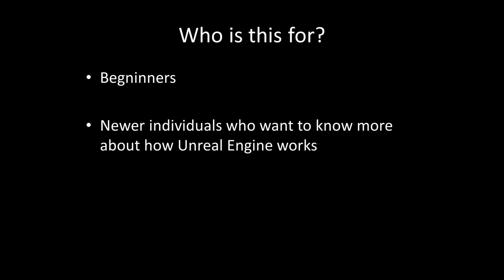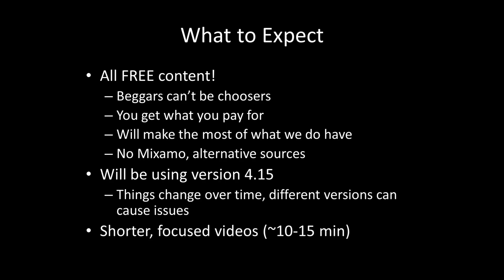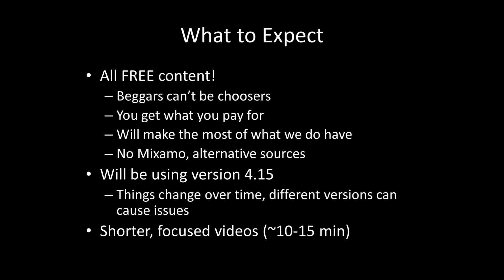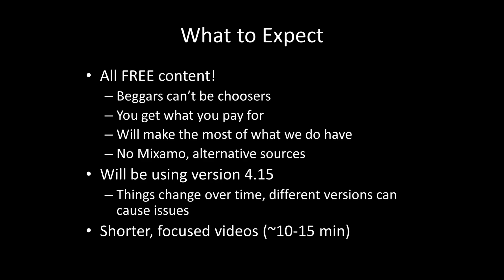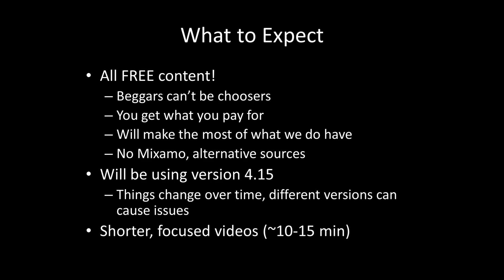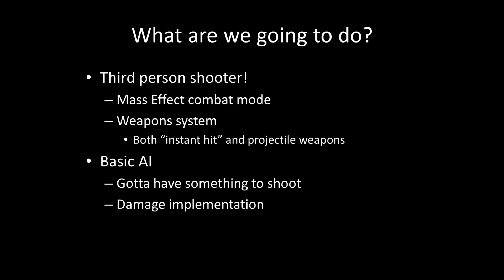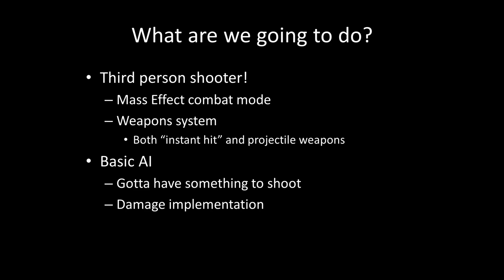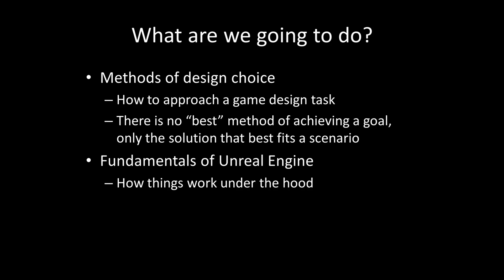UE4 Third Person Tutorial - 1 Intro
Welcome!  This is the beginning of a tutorial series utilizing free assets to create a third person shooter in Unreal Engine 4.  This first video will outline the project and set expectations.